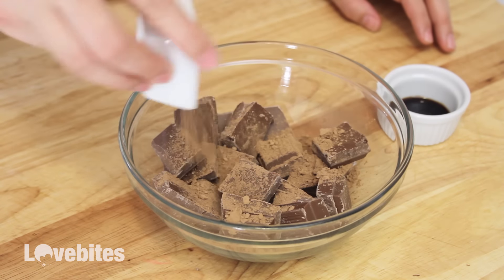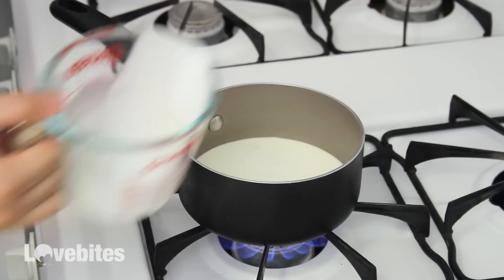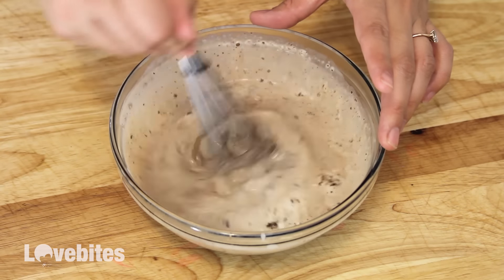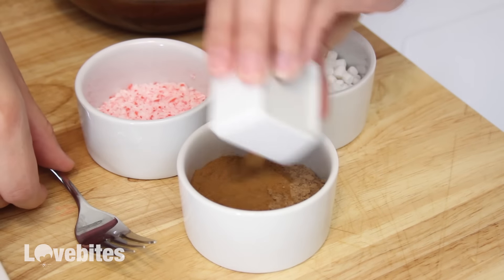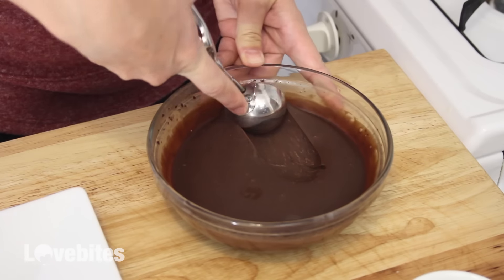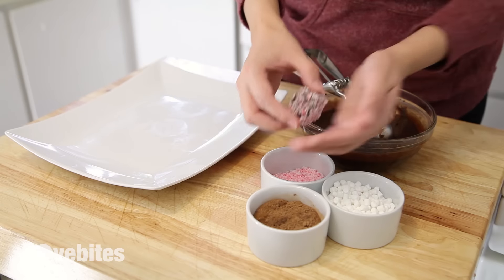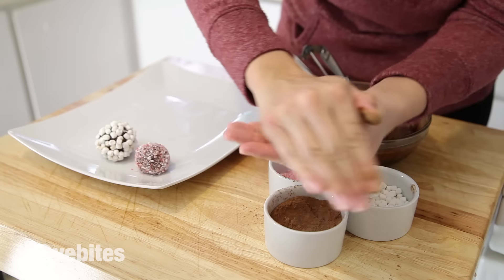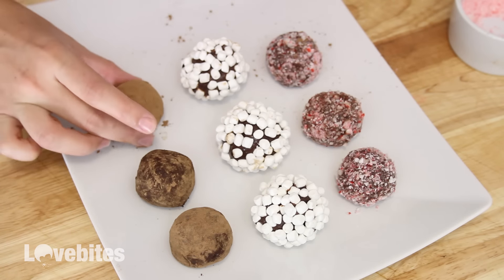HOT COCOA TRUFFLES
RECIPE BELOW!!!

INGREDIENTS:
8 oz. milk chocolate
1 tbsp cocoa (to go into chocolate)
1/2 tsp vanilla extract
1/2 cup heavy cream
1/4 cup crushed candy canes
1/4 cup cocoa (for truffle coating)
1 tsp cinnamon
1/2 cup mini marshmallows